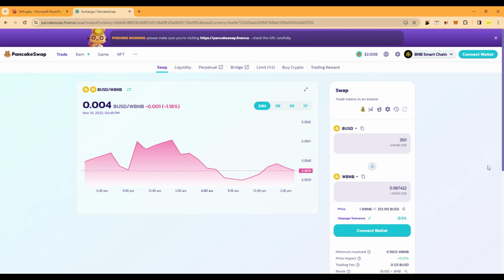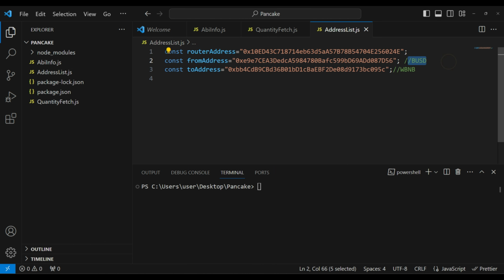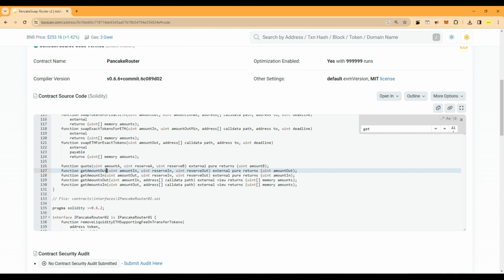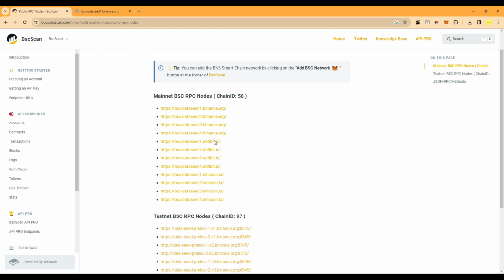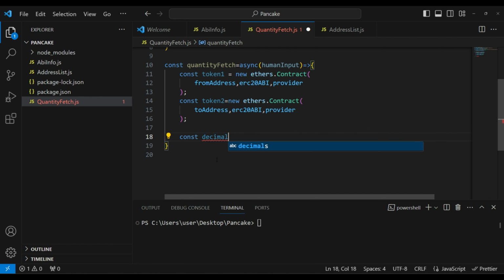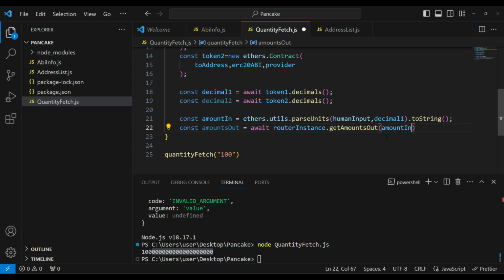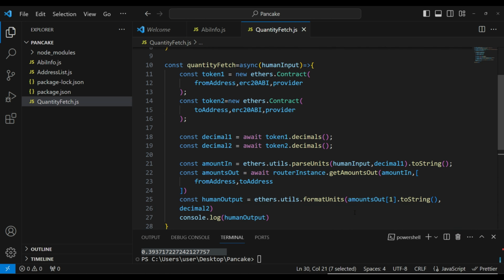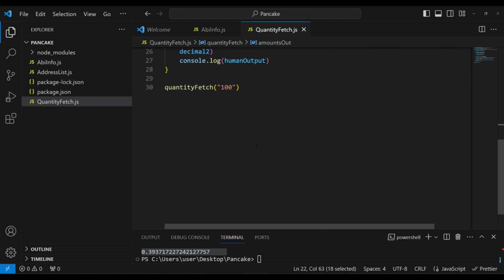Token Swap functionality using Pancake Swap | DeFi Series | English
3. Ethereum and Solidity Exam
4. Optimizing Smart Contract Course

In this video, we'll dive deep into the world of token swaps on PancakeSwap, a decentralized exchange running on the Binance Smart Chain. Whether you're a beginner or an experienced trader, this guide will help you understand the ins and outs of executing seamless token swaps.

✨ Important Books ✨

1) Bitcoin
2) Ethereum
3) Hyperledger 1
4) Hyperledger 2
5) Mining
6) Lightning Network

Cheers,
Code Eater